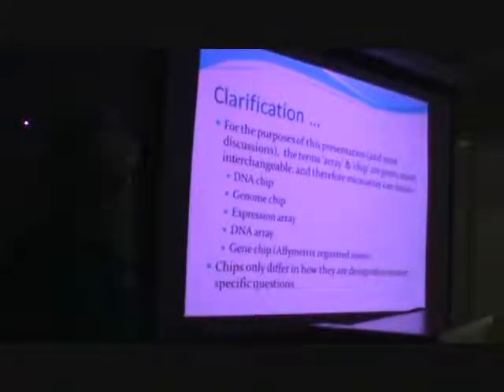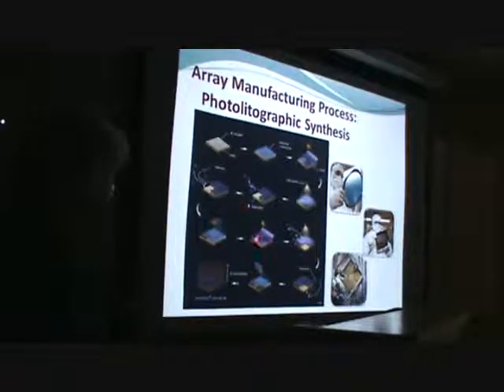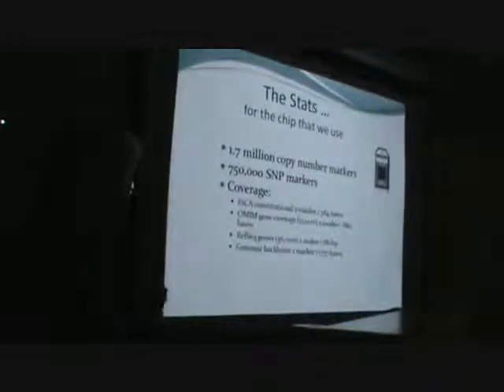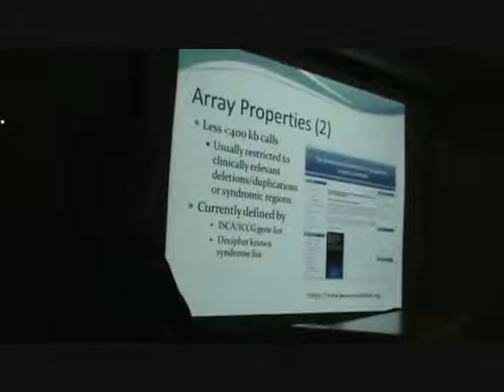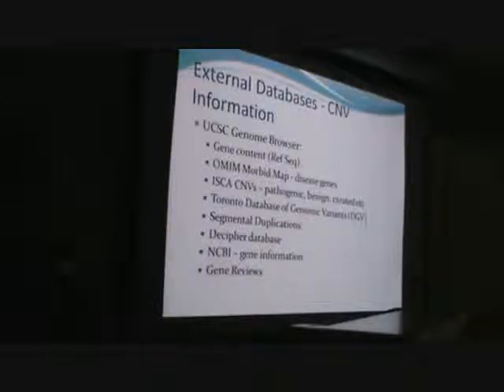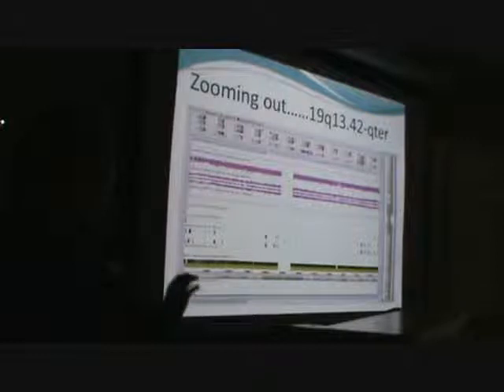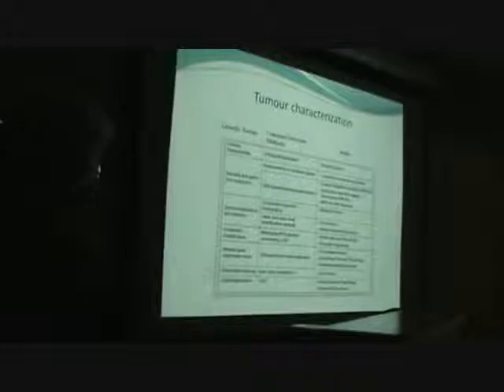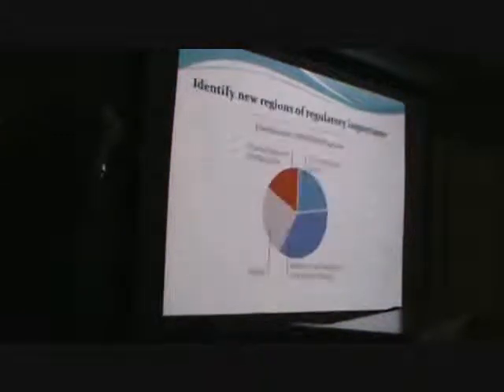Dec 19 2012 Riddell and Harrison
The third in the Human Genetics/Genomics Seminar Series, Drs Christie Riddell and Karen Harrison talk about microarray and applications for our local (Halifax, NS) technology.